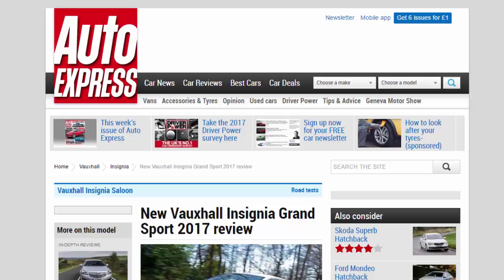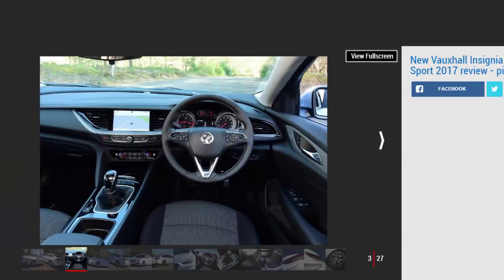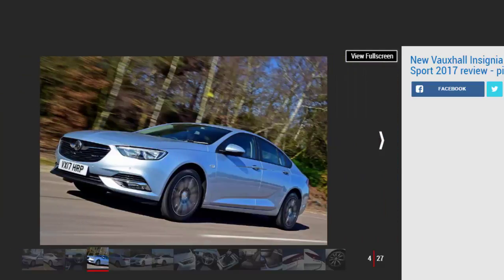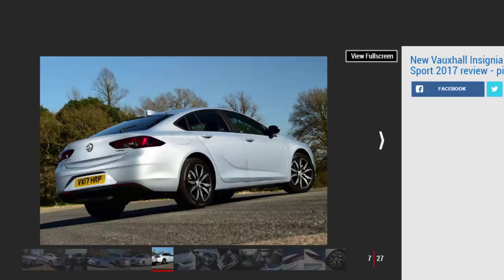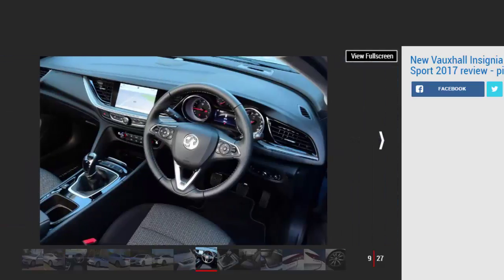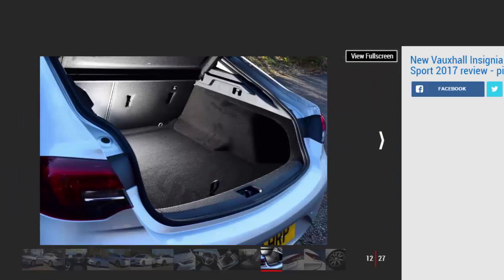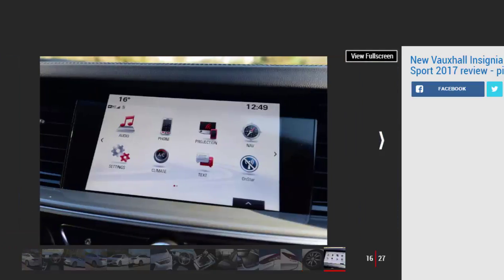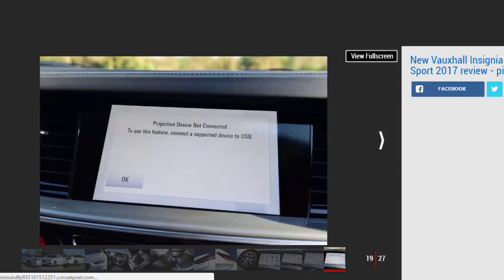Car Review - New Vauxhall Insignia Grand Sport 2017 Review - Read Newspaper Tv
Read newspaper:
Car review - New Vauxhall Insignia Grand Sport 2017 review
Source: autoexpress.co.uk